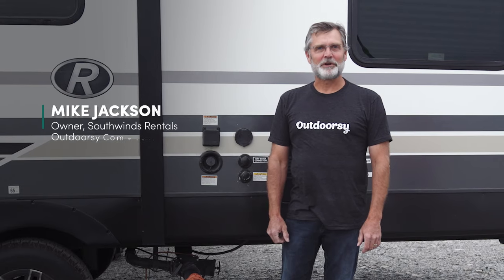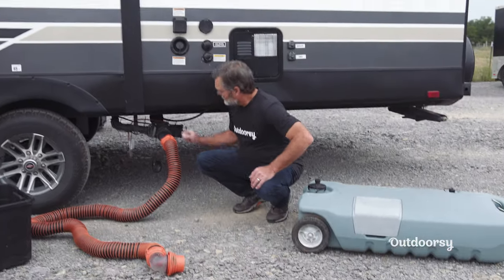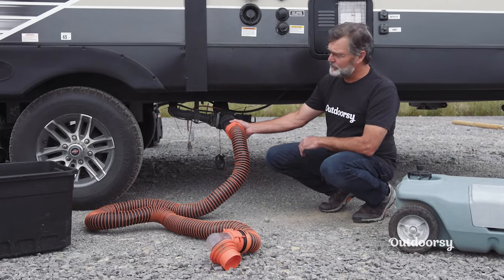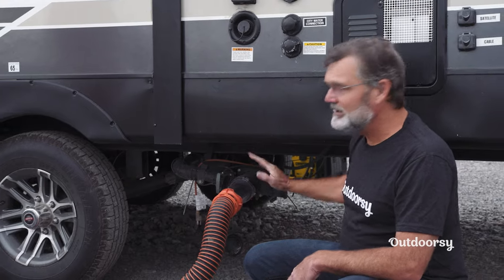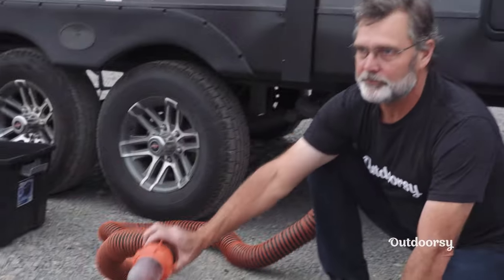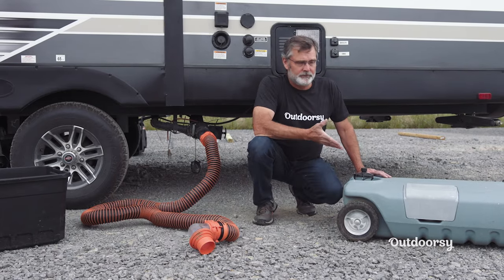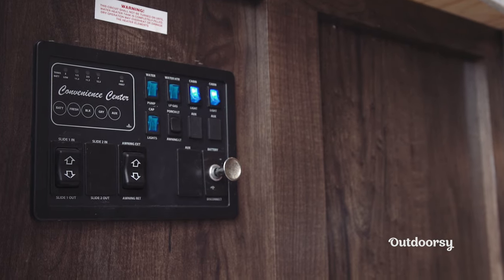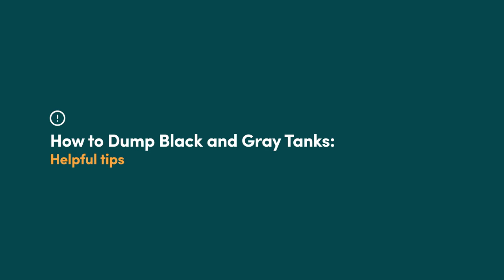RV Basics 101: How to Dump RV Black and Gray Tanks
If you’re hitting the road in an RV, you’re probably wondering how to dump RV waste. Mike Jackson, Outdoorsy Owner and community member, has you covered. In this video, he walks you through the process of clearing out your RV water tanks, both the black and grey water tank.

To learn more about cleaning and emptying your black water and grey water tanks, check out:

Once you know how to hook up and empty your RV water tanks, you’re ready to ride.